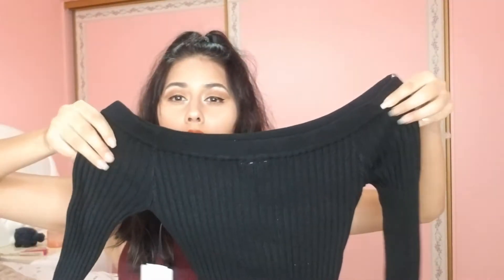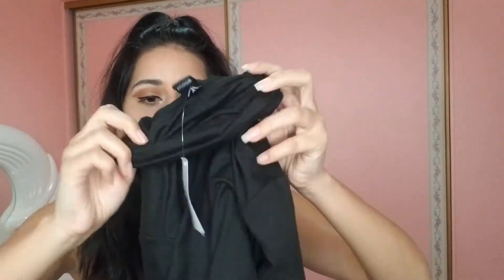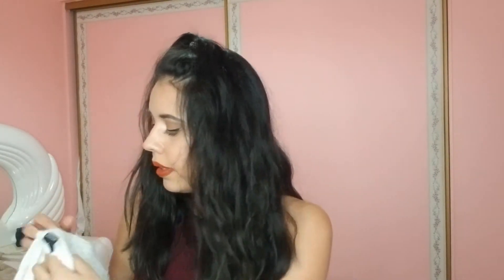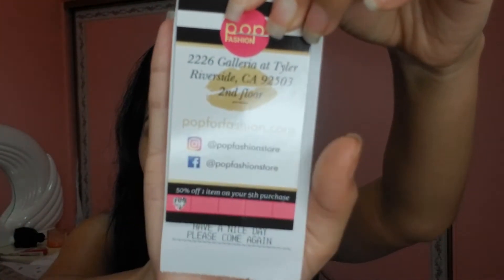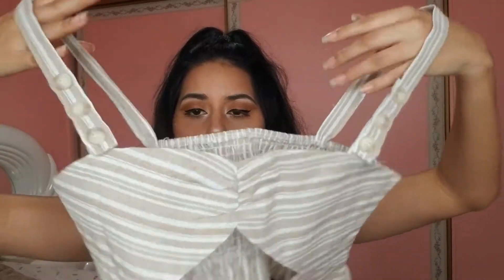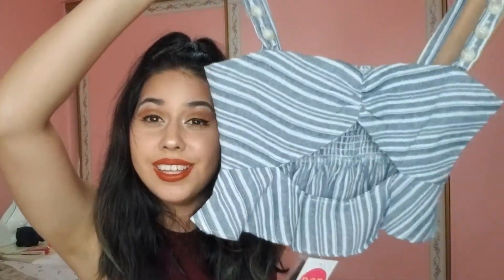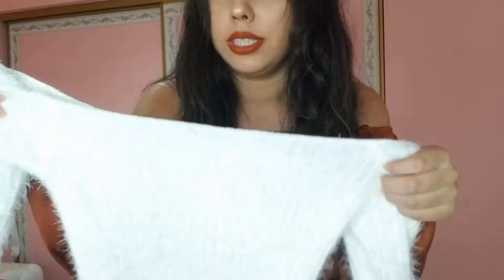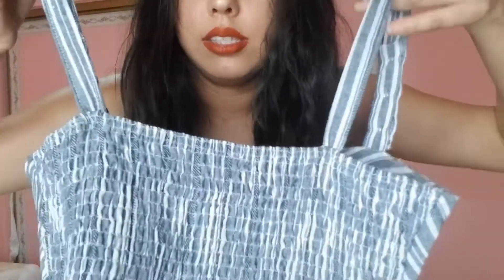Windsor Fall Clothing Hall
Pop Fashion: @popfashionstore